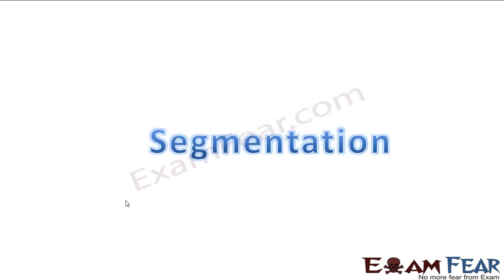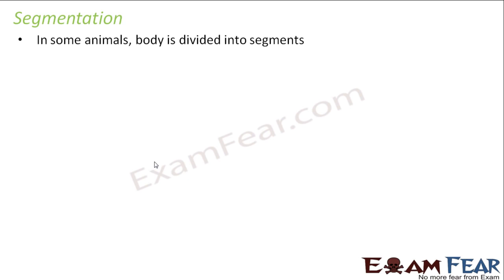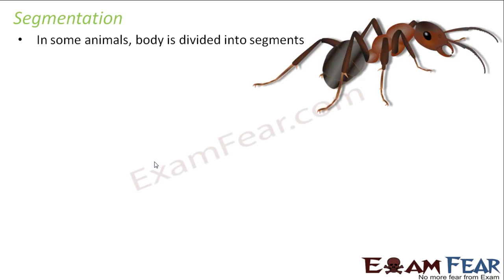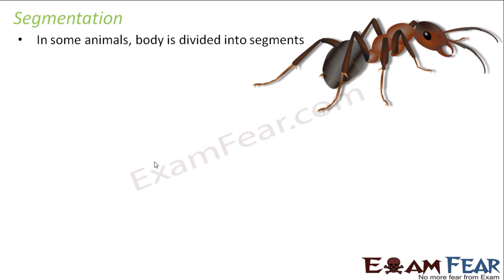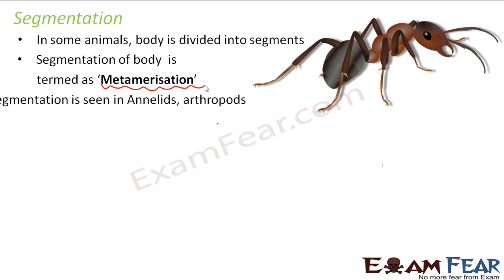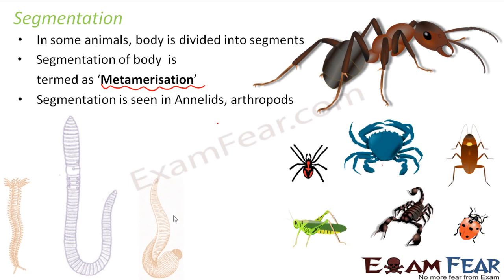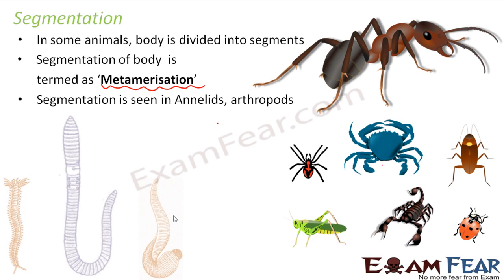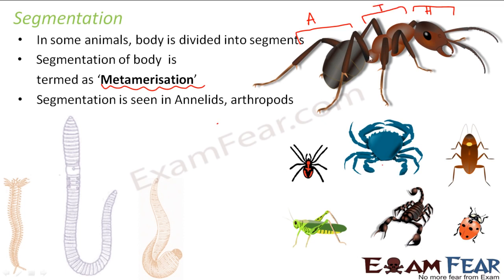Biology Chapter 4 Animal kingdom part 7 Segmentation CBSE class 11 XI 720 X 1280